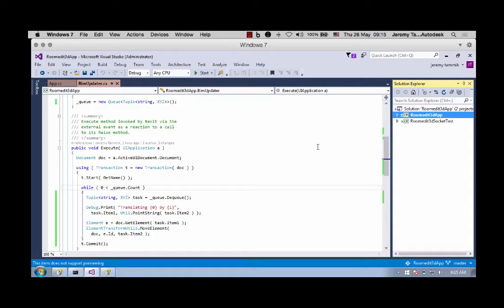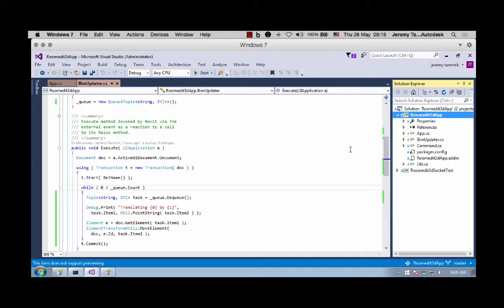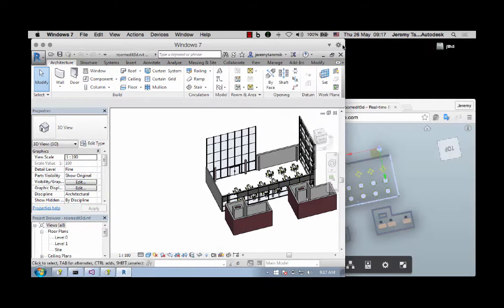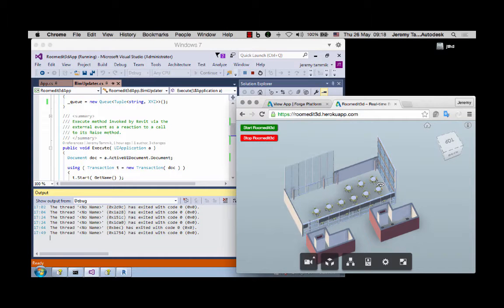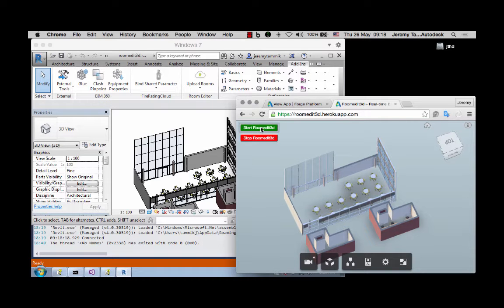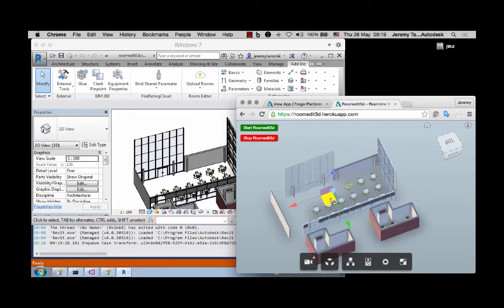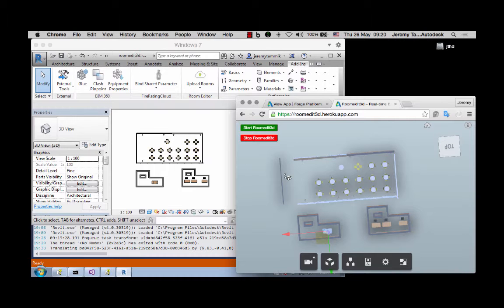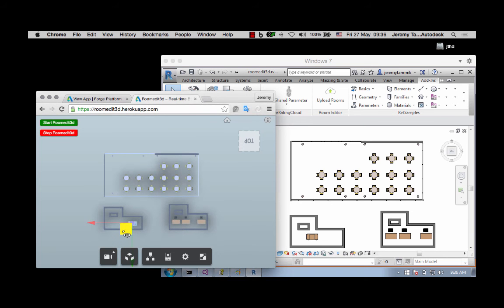Roomedit3dApp C# .NET Revit API add-in demo updated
Real-time Revit BIM update from Autodesk Forge View and Data API viewer via REST API and socket.io connection.